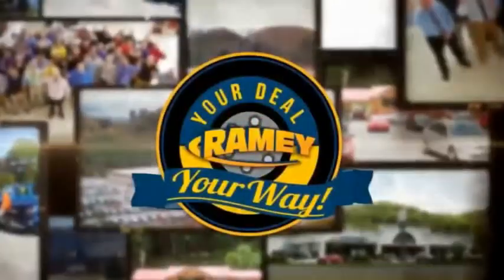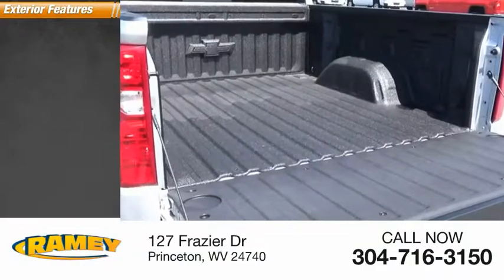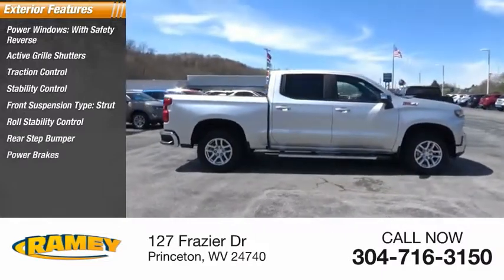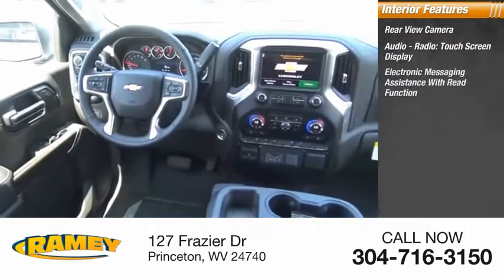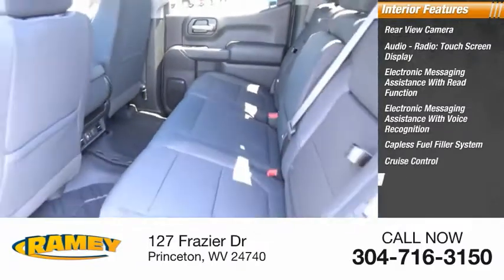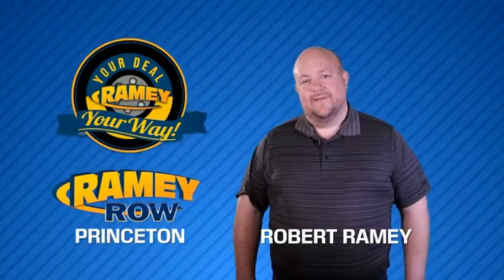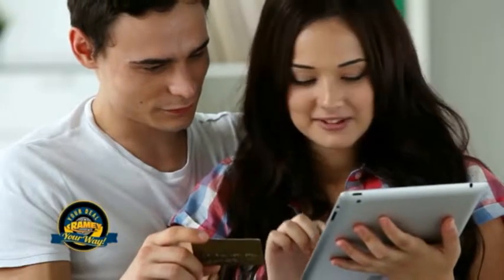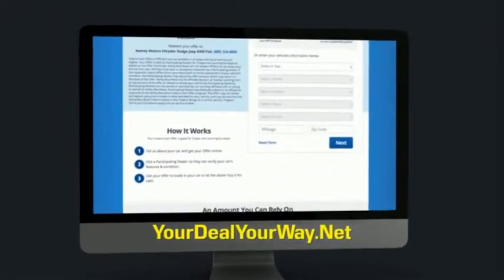2019 Chevrolet Silverado 1500 Princeton WV 1-191063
2019 Chevrolet Silverado 1500 LT

Ramey Motors
127 Frazier Dr

KG162007